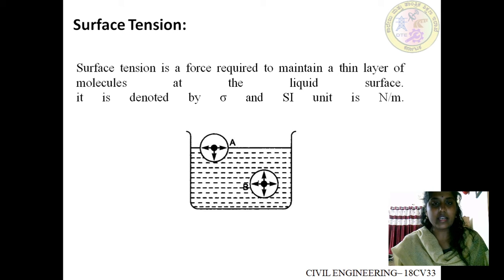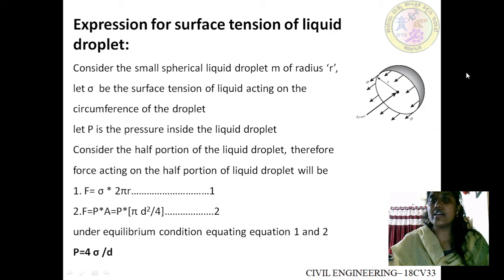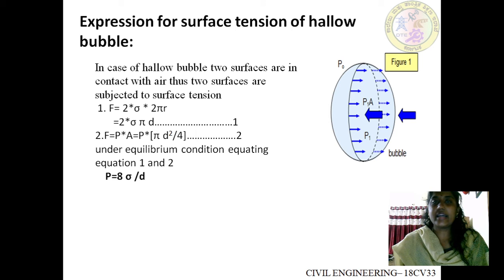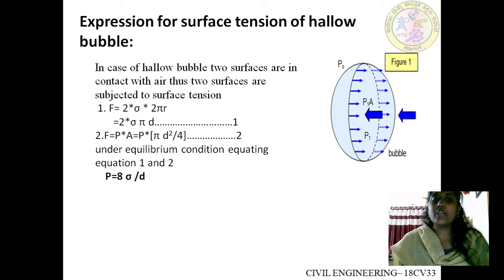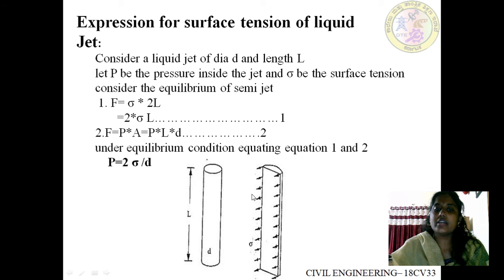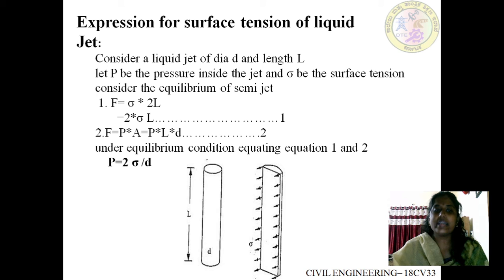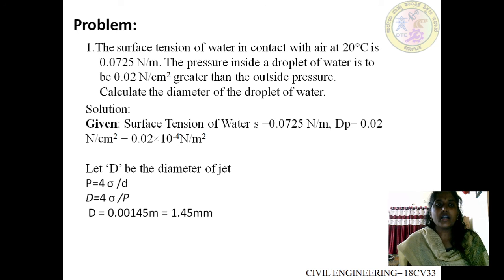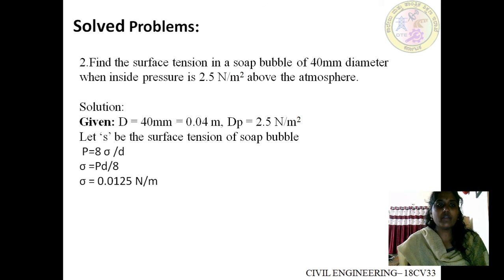CE 18CV33 M1 S3